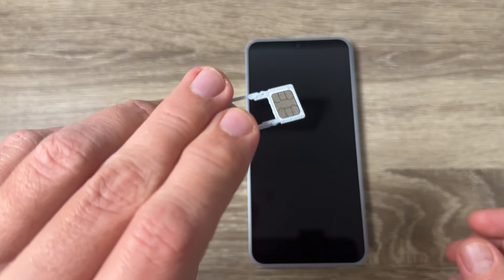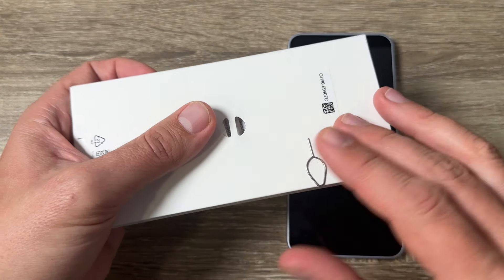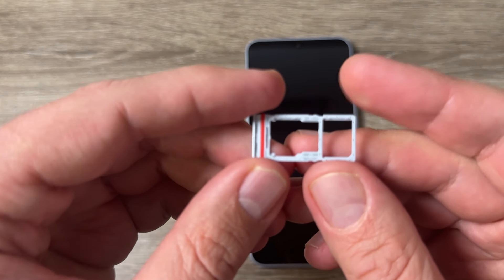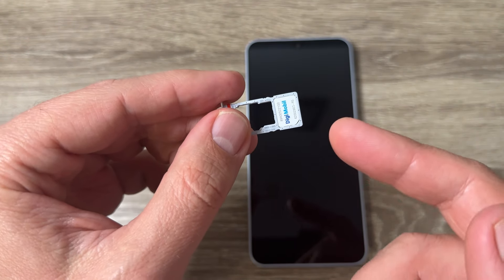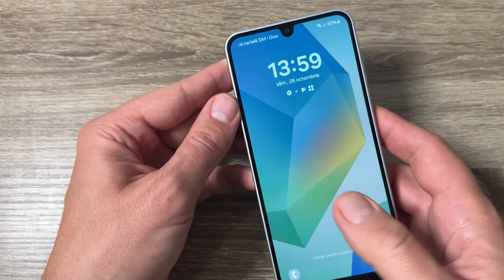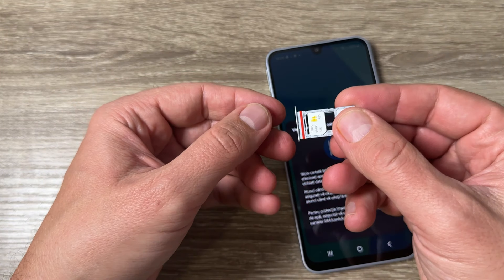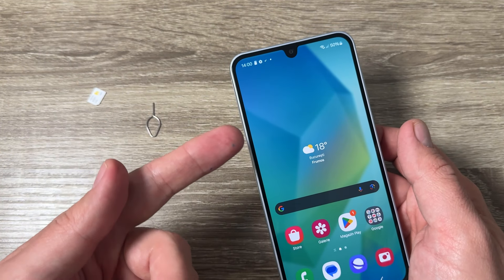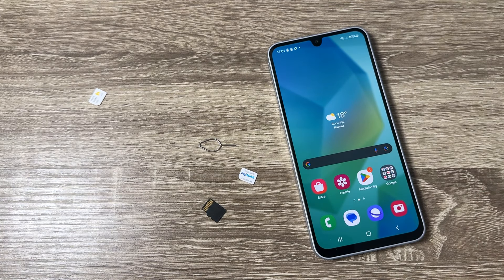How to INSERT SIM & MEMORY SD Card in Samsung Galaxy A16 5G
In this video I'll show you how to insert SIM & memory SD card in Samsung Galaxy A16 5G (2024).